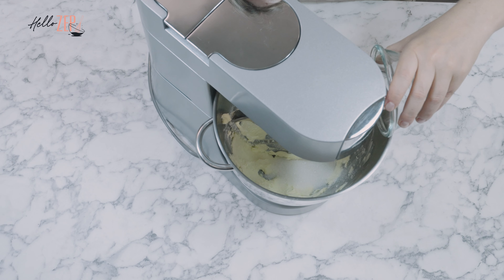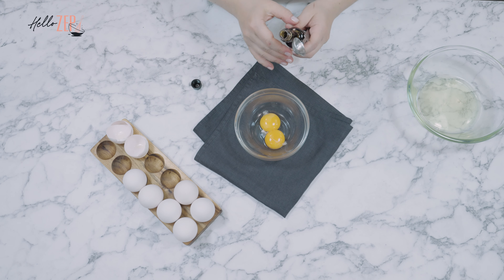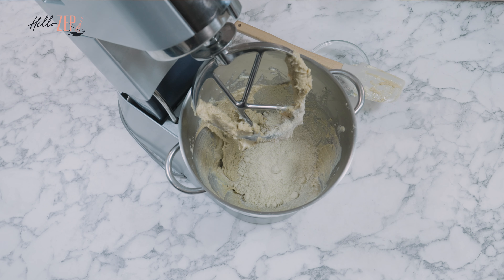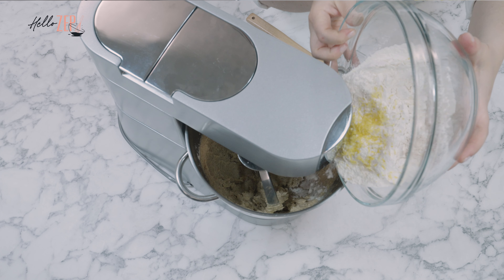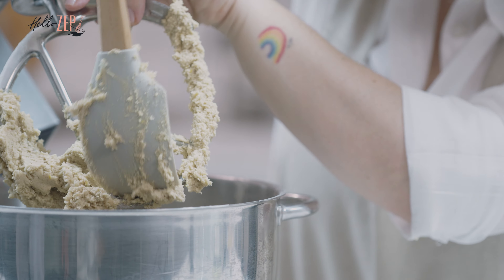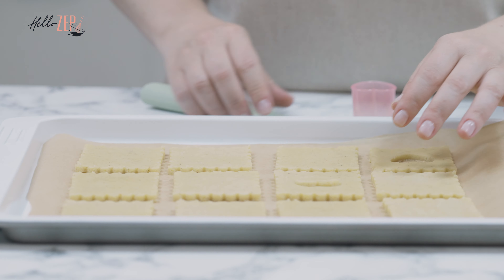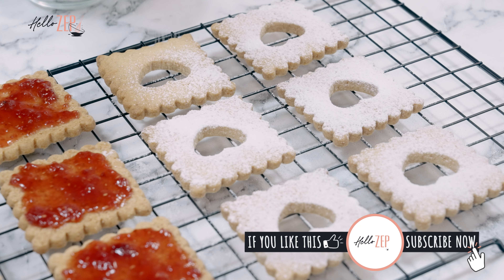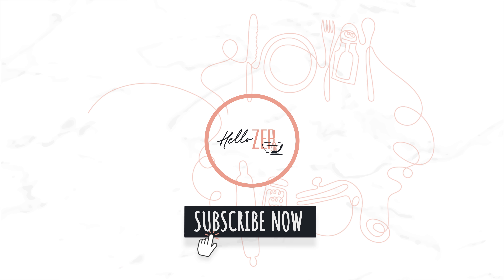Raspberry Linzer Cookies Recipe: The Best Homemade Almond Cookies asmr | Hello Zep!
❣️Linzer cookies, also known as Linzer torte cookies or Linzer Augen (Linzer Eyes), are a popular Austrian dessert that originated in the city of Linz, Austria. These delightful cookies are a traditional part of Austrian and German holiday baking, especially during the Christmas season. Linzer cookies are known for their distinctive appearance, which includes a round or rectangular shape with a small cutout in the center that reveals a layer of fruit jam or preserves underneath.

Serving Size: 8 Servings
Baking Time: 13 minutes
Temperature: 170° C (338° F)

Ingredients

❣️Cookie Dough
225 gr butter
150 gr almond flour
260 gr flour
100 gr granulated sugar
2 pcs egg yolks
1/2 tsp cinnamon
1/2  tsp salt
1 whole lemon zest
1 tsp vanilla extract

❣️Decoration
1 cup raspberry jam
20 gr powdered sugar

Recipe

❣️Cookie Dough
*Whip the butter until creamy
*Add sugar and whip until blended and creamy
*Separate egg yolks from the egg whites
*Add egg yolks and vanilla into the butter and sugar mixture
*Add almond flour
*Sift flour + cinnamon + salt and add lemon zest
*Add sifted dry ingredients into the butter mixture in 3 times and mix well
*Cover the dough with a plastic wrap
*Roll main dough (6mm) in between parchment paper and let it set in the fridge before cutting
*Once the doug sets, take out from fridge and cut with a square cookie cutter
*Bake for 13 minutes in a preheated oven at 170° C (338° F)
*Remove from the oven and transfer cookies gently to wire rack

❣️Decoration
*Spread raspberry jam onto whole cookies
*Decorate heart cut cookies with powdered sugar and make a sandwich by assembling to cookies together